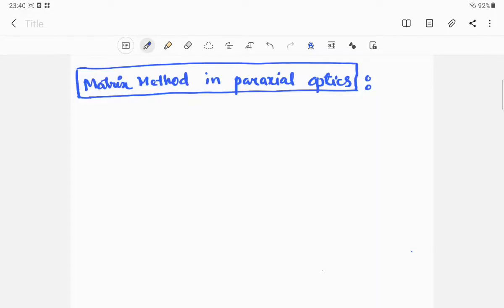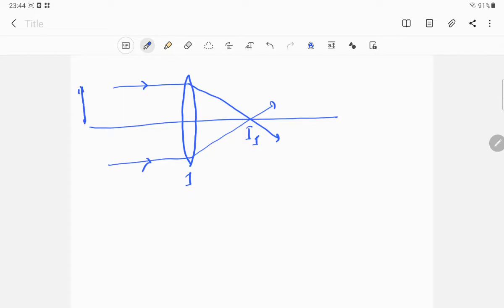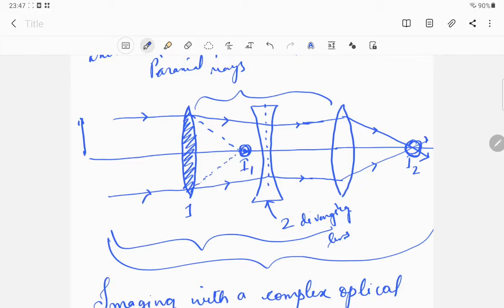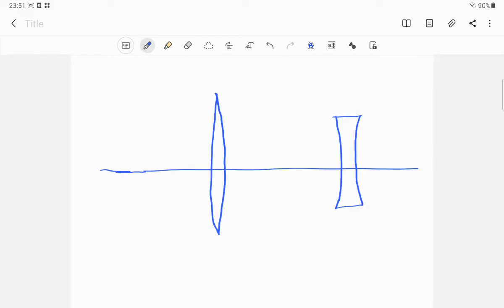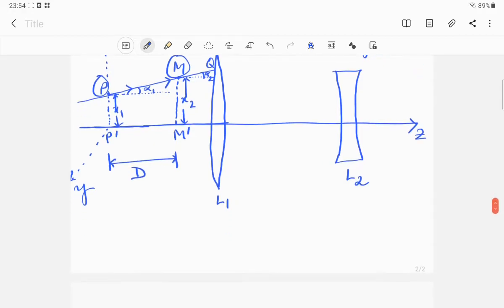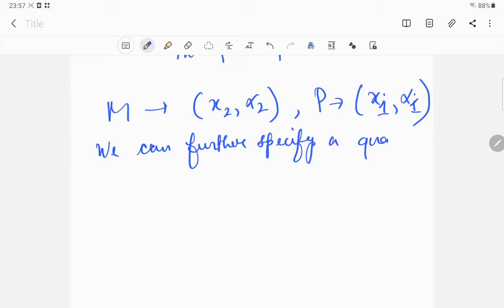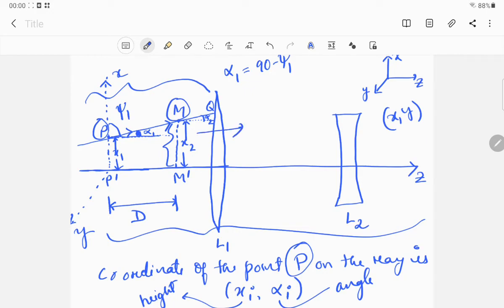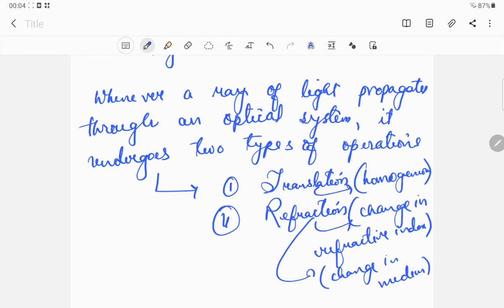LEC 4 (Geometrical Optics) : Matrix method in paraxial optics | An Introduction